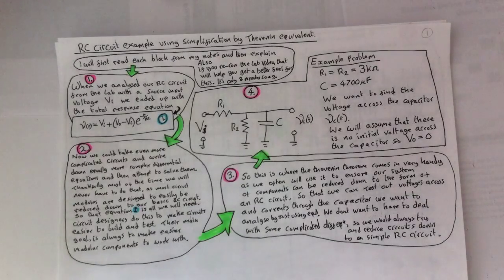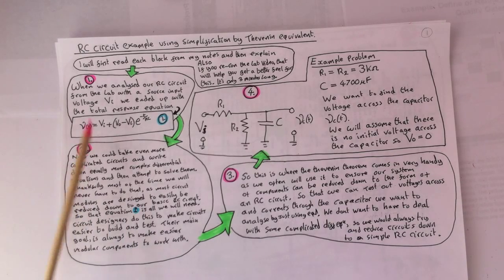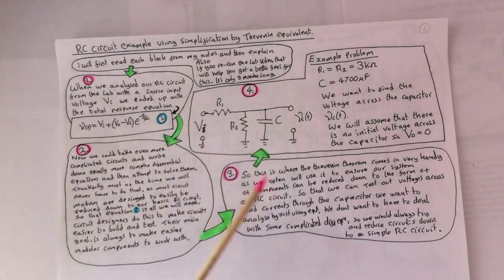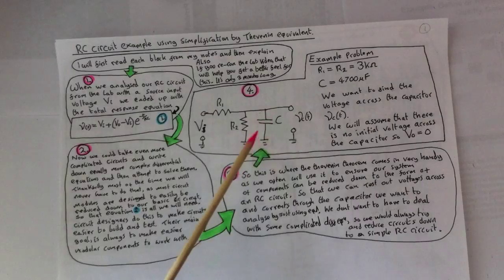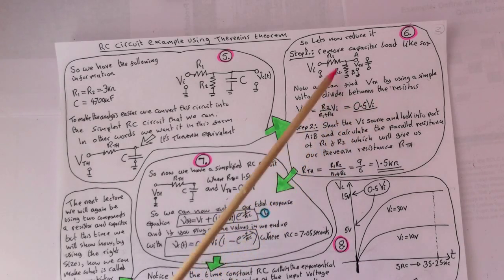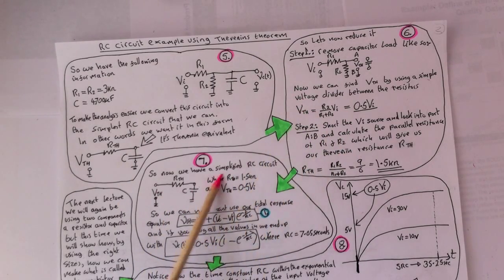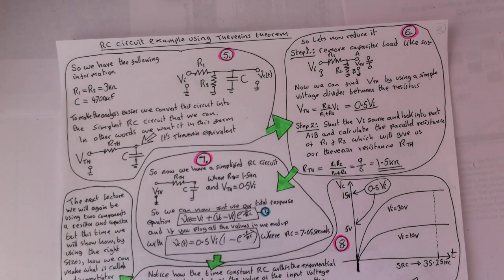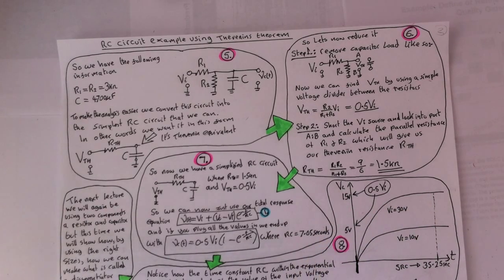RC circuit example using Thevenin's theorem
A short 7 minute example of how to use the total response equation for RC circuits on a simplified circuit reduced down using Thevenins theorem.